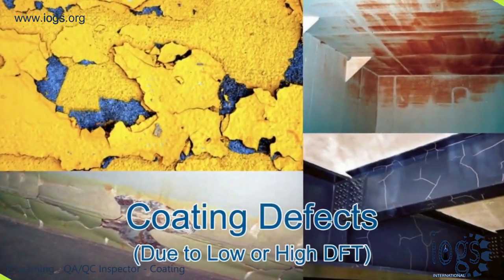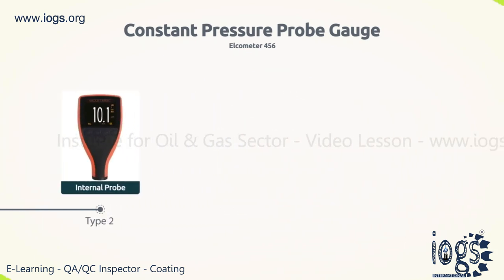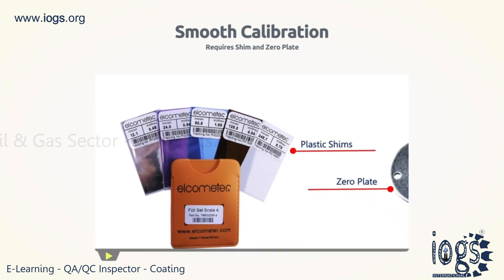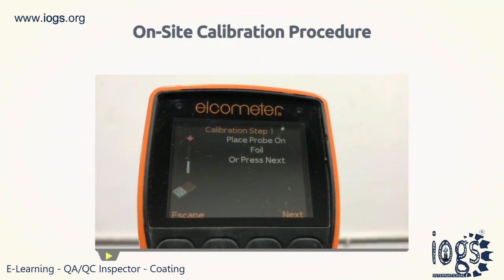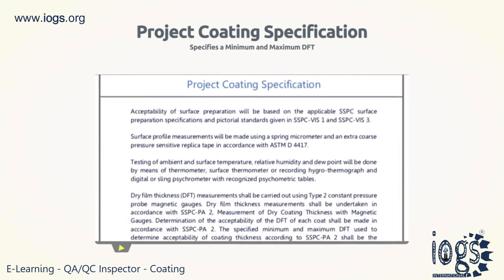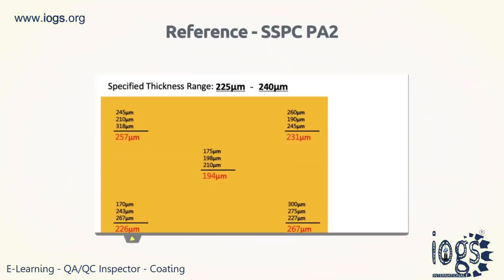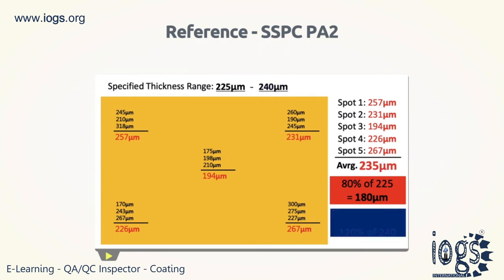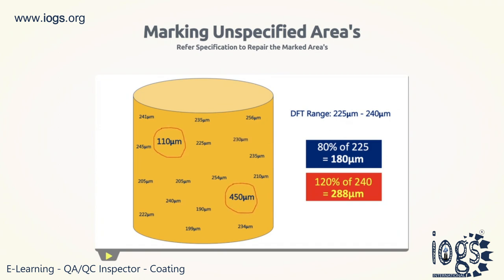DFT Meter — Paint Thickness Meter — How to Measure Coating Thickness as Per SSPC PA2 — Solution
The video is showing DFT meter information but also try to cover the following subject:
-Coating thickness measurement by paint thickness meter
-DFT measurement of multi-layer coating
-Appropriate use of paint thickness meter
-Calibration of DFT meter
-Proper thickness measurement by DFT meter

Youtube is the best website to visit when searching for videos about the use of DFT meters.

Dft meter measures the dry film thickness of painting or coating and is mostly used by the coating or painting inspector.

Follow our videos concerning coating thickness by DFT meter as well as various other comparable subjects on Facebook
Has this answered all of your questions about the DFT meter?  Individuals who searched for paint thickness meter likewise looked for DFT measurement or dry film thickness measurement by the DFT gauge.

Protective coatings or paintings are usually applied to the outer and/or inner surface of the steel to protect it from corrosion by acting as the barrier between the corrosive environment and the steel surface.  The barrier protection is dependent on the integrity of the coating, the coating selection, application, applied thickness, and handling of the coated item.

The dried film thickness, also known as coating thickness or DFT, is arguably the single most important measurement made during the application and inspection of the protective coatings. The applied coating on a steel surface can only perform the function for which it was designed when it is applied within the specified DFT range as recommended by the coating manufacturer.

The protective coating inspectors assign for the coatings project measure the DFT to ensure specification compliance. There are various standard test methods available that the coating inspector refers to as guidance for the DFT measurement. One of the standard test methods that are common to use in the industry is SSPC PA2.

You can learn more about the protective coating by clicking the link below;

If you wish to work on the coating project, one of the best options available for you is becoming the QA/QC Inspector in the protective coating work field. You can learn more about the protective coating inspector courses by clicking the links below;

For Coating Inspector Level 2 Online Course, Click this Link;